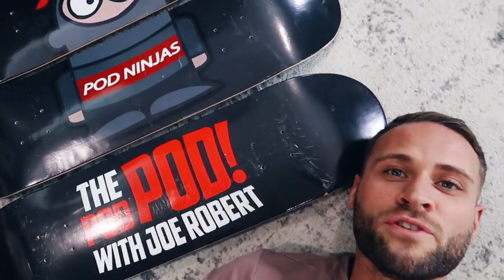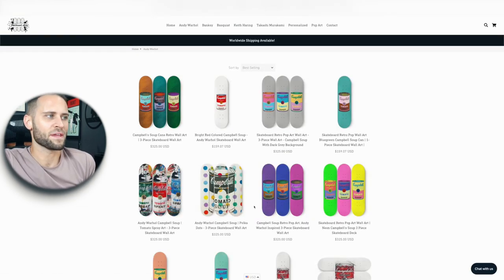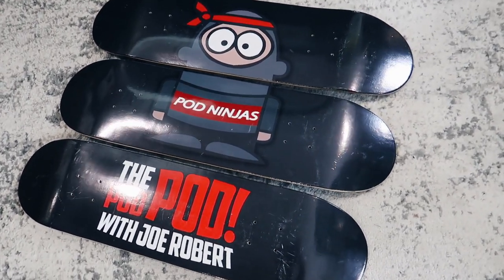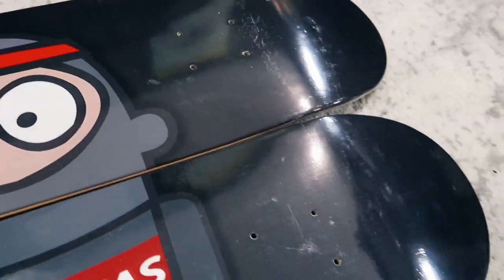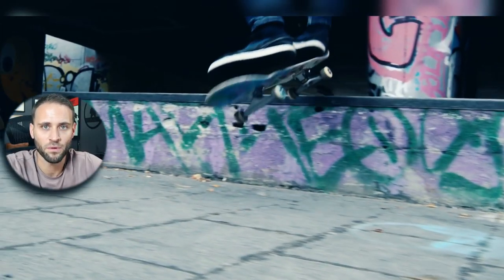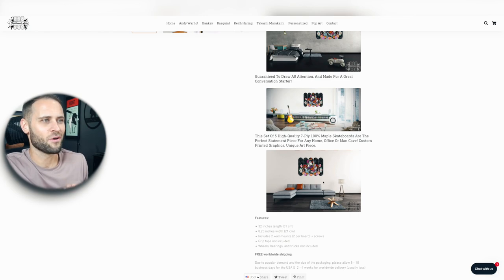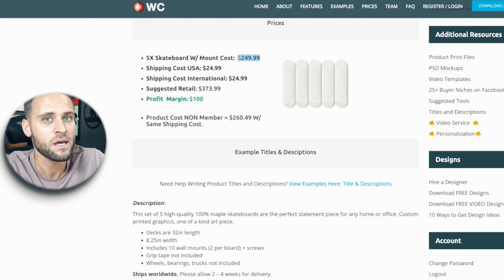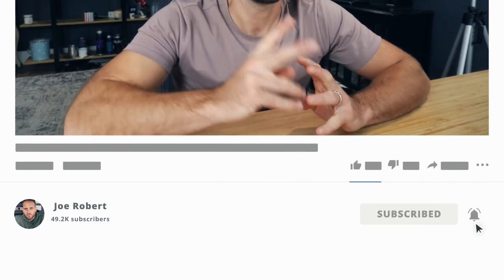This Print On Demand Product Makes $150+ PROFIT! (Sell It On Your Shopify Store)